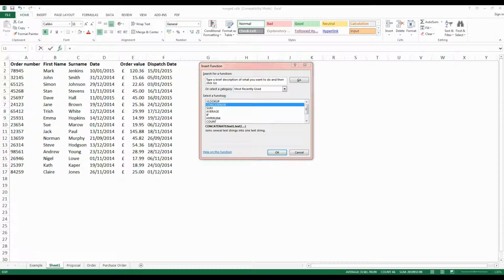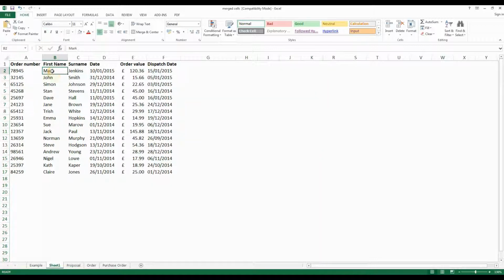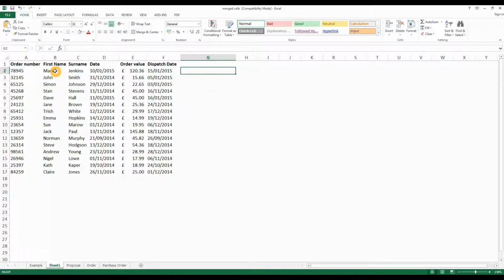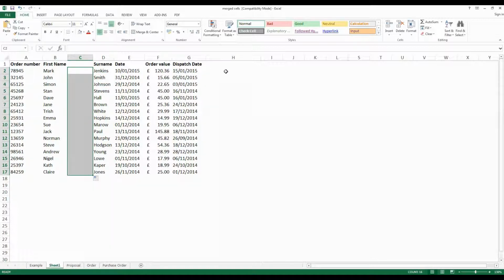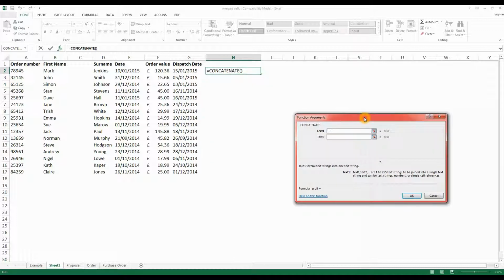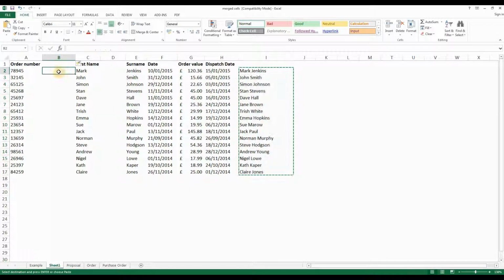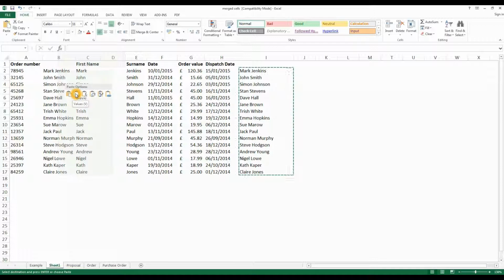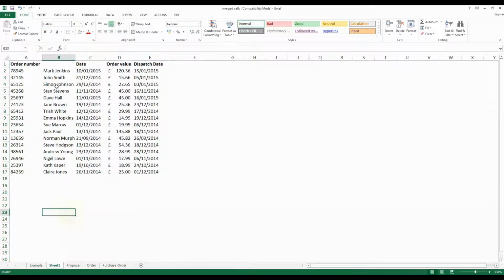How to Join two cells together Concatenate Function in excel Video 6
Concatenate function is when you have more than one cells that contains information such as names (Bob) (Smith) You can join them together to make one cell (Bob Smith).